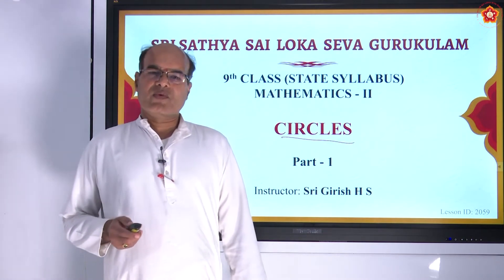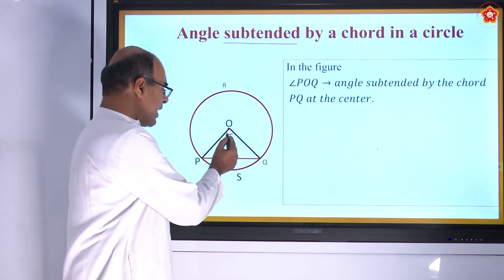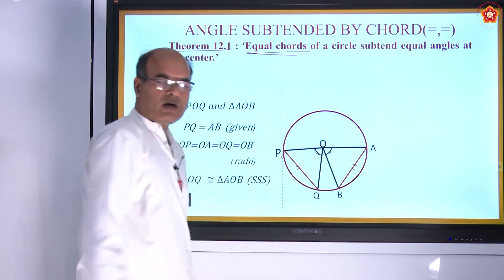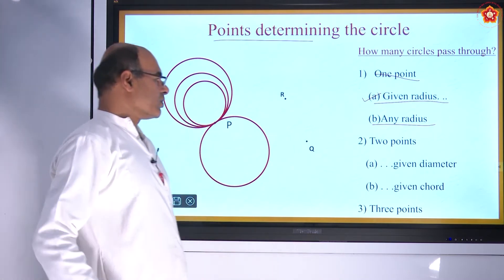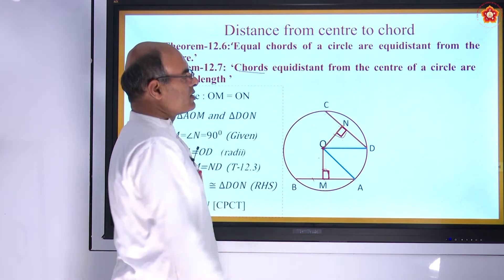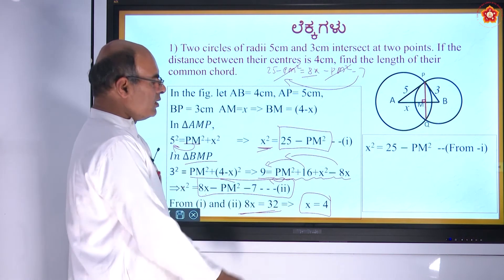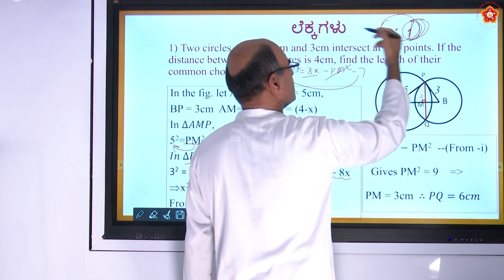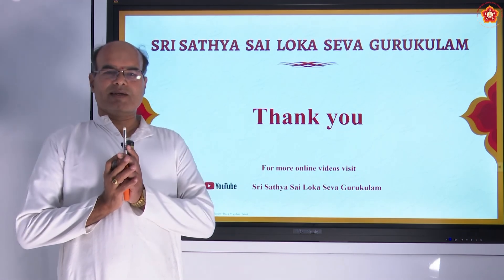9th State|English|Mathematics|Circles|Sri Girish|Part 1 of 2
Lesson ID: 2059
Grade: 9th
Subject: Mathematics
Syllabus:  State  (Karnataka)
Medium:  English
Chapter Name:  Circles

Contents of this video:
00:00 - Introduction about our Institution
00:25 - Commencement of chapter
01:23 - Introduction
05:36 - Angle subtended by a chord in a circle
06:11 - Angle subtended by a chord,  ( Theorem 12.1 and Theorem 12.2 )
10:52 - Perpendicular from the center to chord ( Theorem 12.3 )
13:36 - Points determining the circle
19:04 - Distance from center to chord
22:27 - Problems
36:31 - Assignment Questions